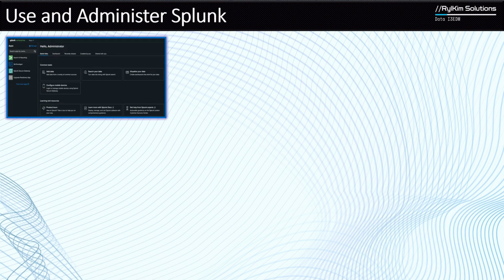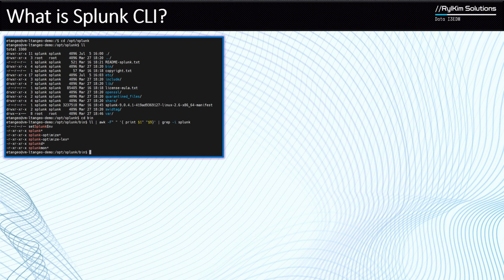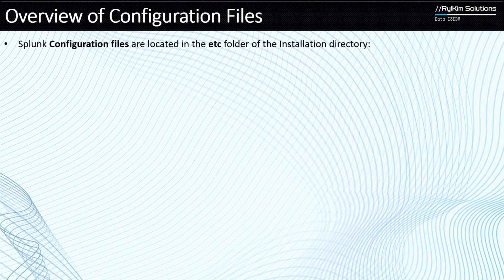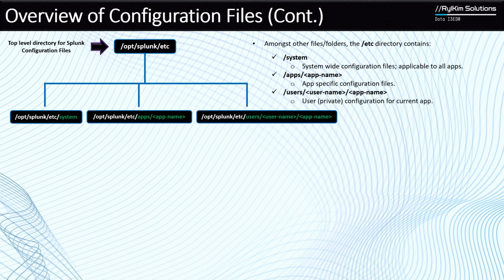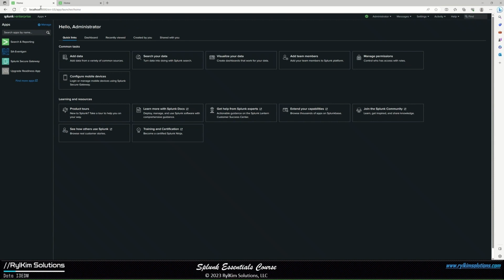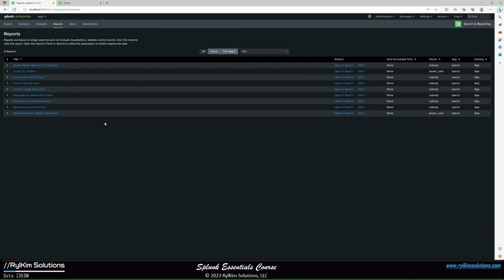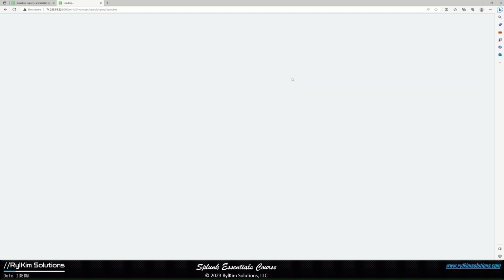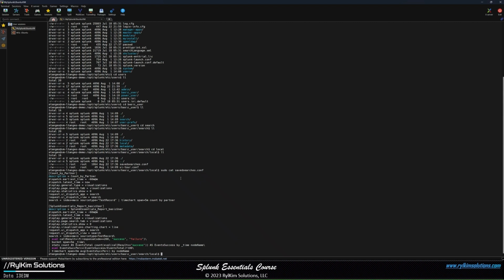Splunk CLI & Configuration Files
This video provides an overview of Splunk Command Line Interface (CLI) and Configuration Files. It provides high level information about the following:

00:00 Introduction
01:50 Ways to Use and Administer Splunk
06:33 What is Splunk CLI?
10:28 Splunk Overview of Configuration Files
13:02 Configuration Files Hierarchy
10:40 Demonstration of Splunk CLI and Configuration Files